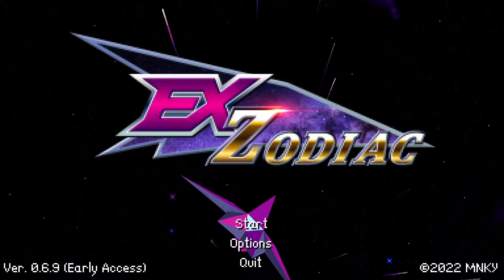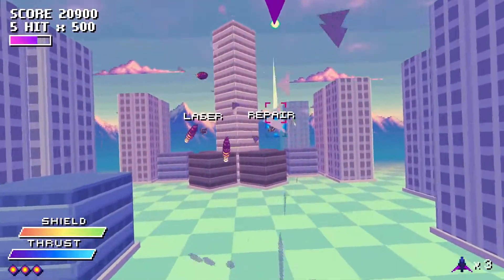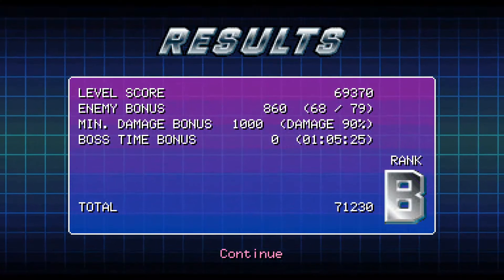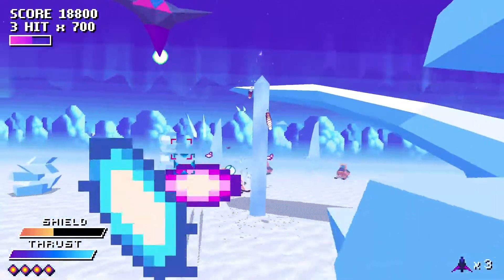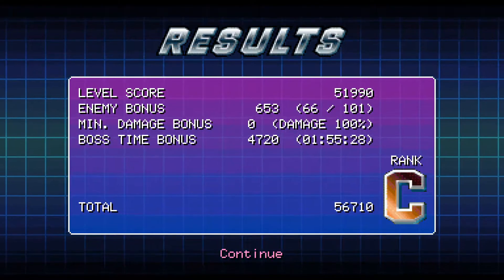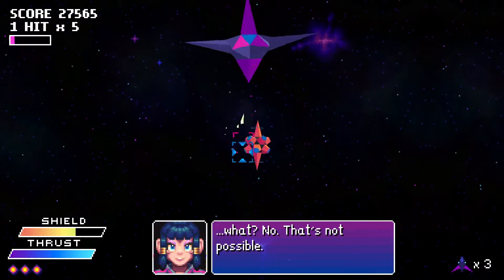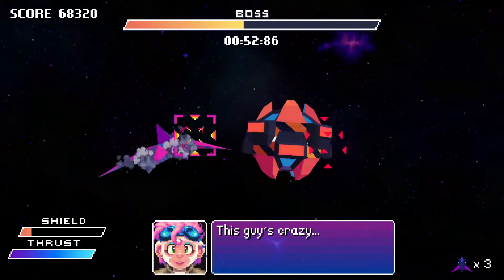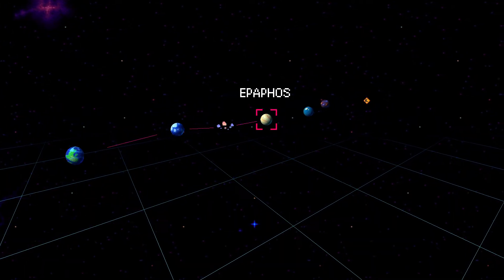Monkey Girl VS the Universe | Ex-Zodiac EARLY ACCESS Part 1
We are back with some NEW Early Access Ex-Zodiac gameplay today, with more levels, more features, more effects, and more great music!  It's survival of the fittest in space, and this monkey HAS A GUN.

Early Access is Open on Steam!

Ex-Zodiac is a fast-paced low-poly 3D rail shooter heavily inspired by classics of the early 90's. Join protagonist Kyuu as she fights to free the worlds of the Sanzaru Star System, overrun by the intergalactic terrorist organization known as Zodiac.

Talk games with me on Discord!